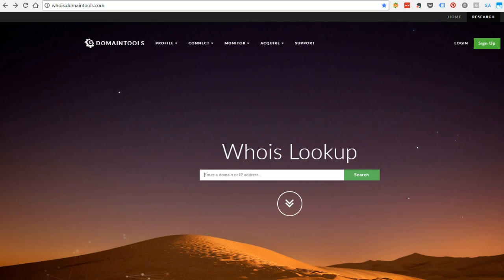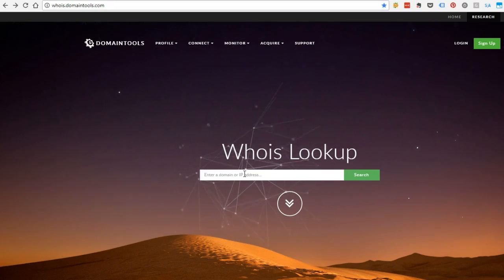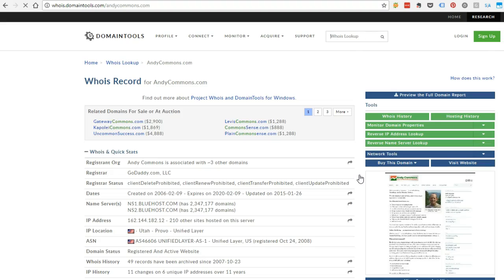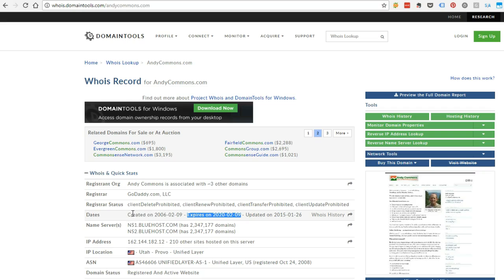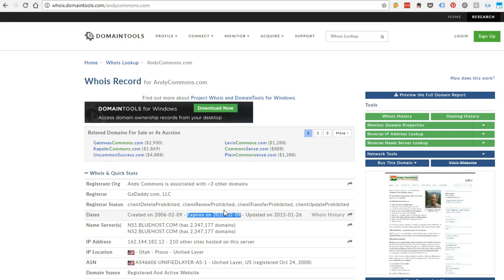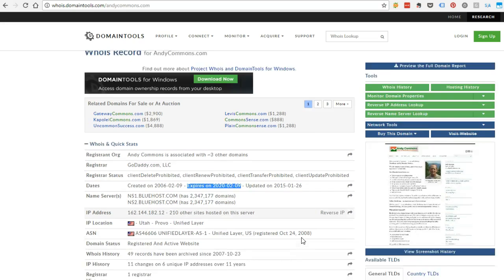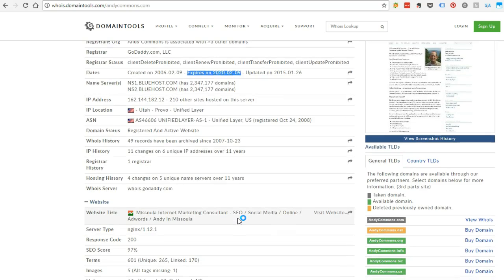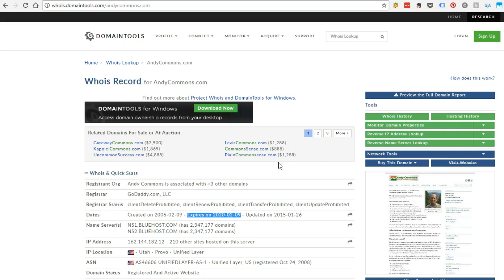Easily check your domain expiration date